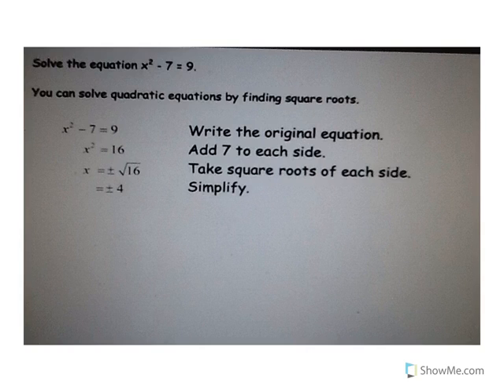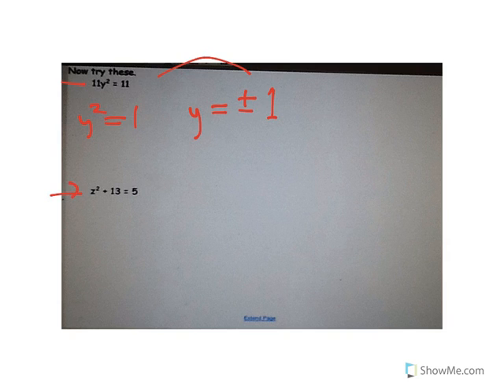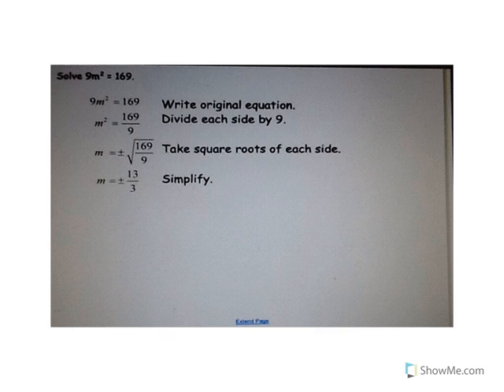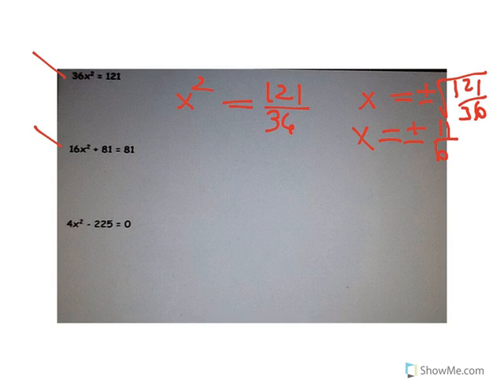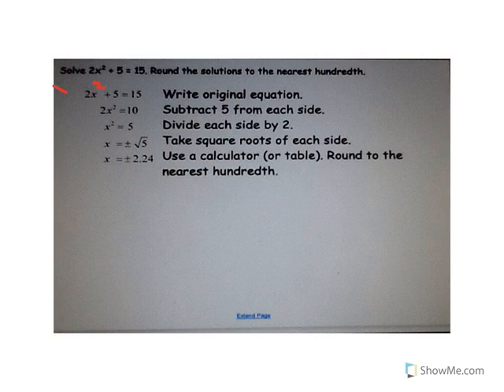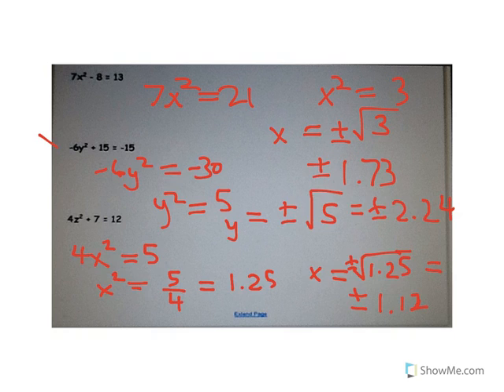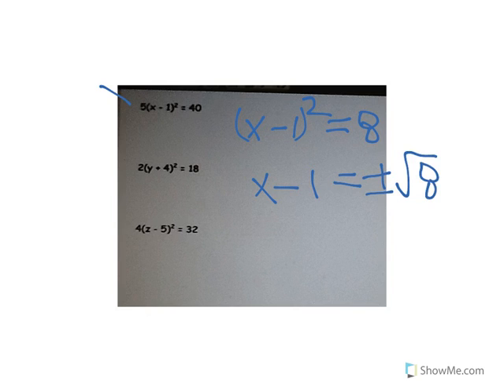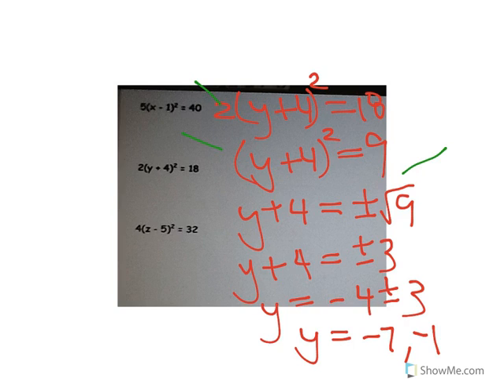10-4 Use Square Roots to Solve Quadratic Equations